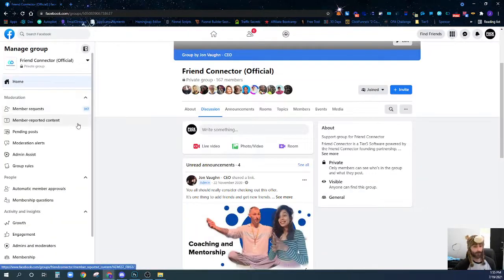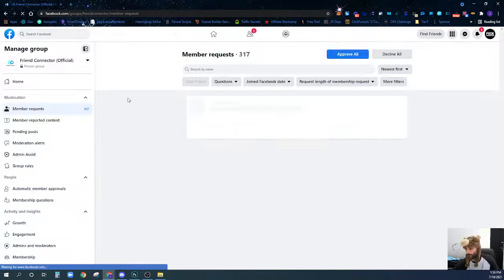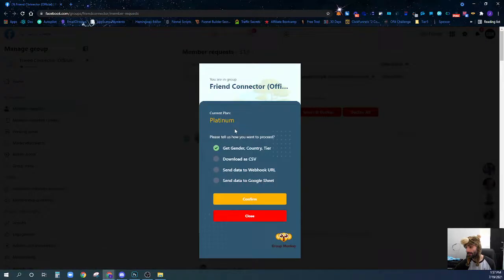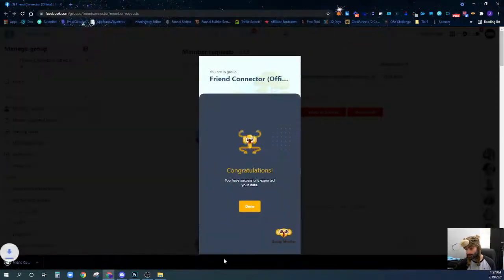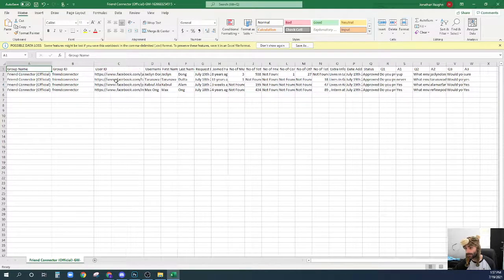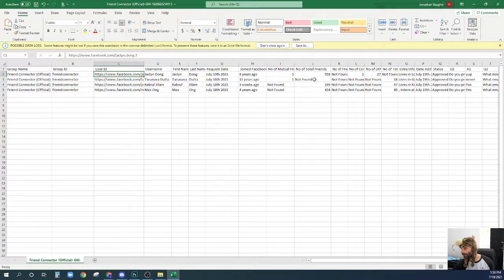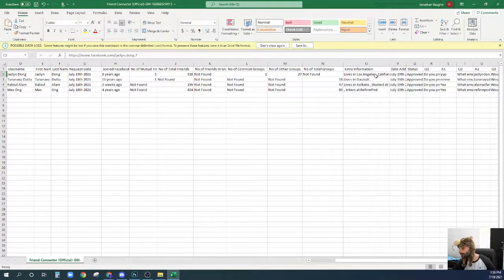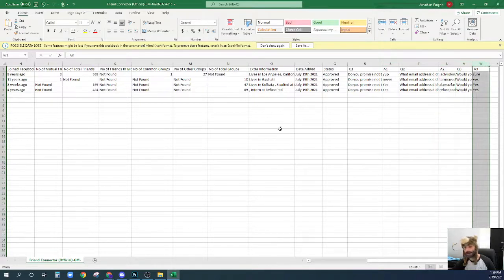Download Information to CSV file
The easiest use case for using Group Monkey. Downloading the information to a CSV file.